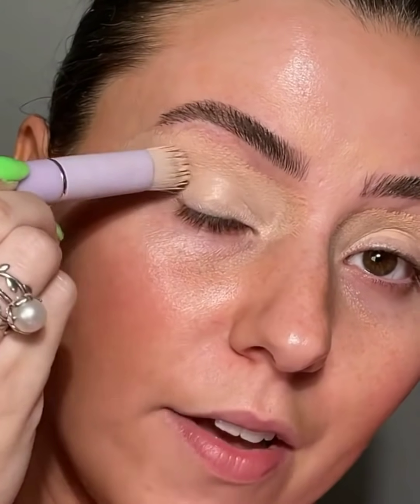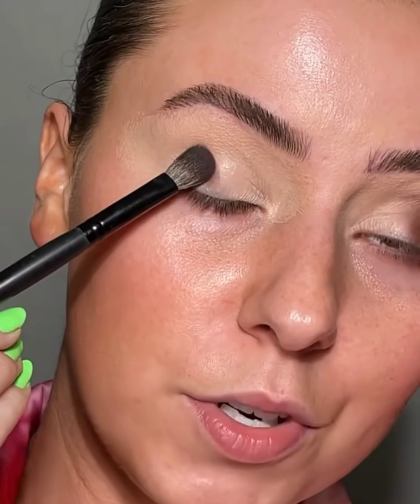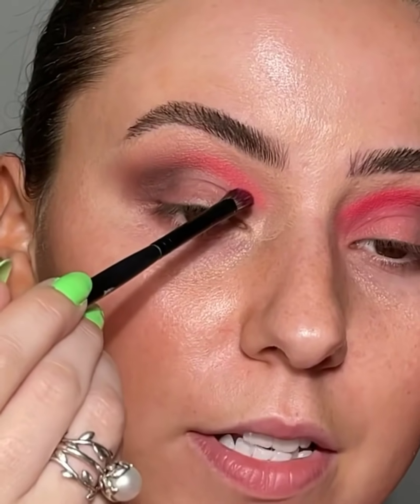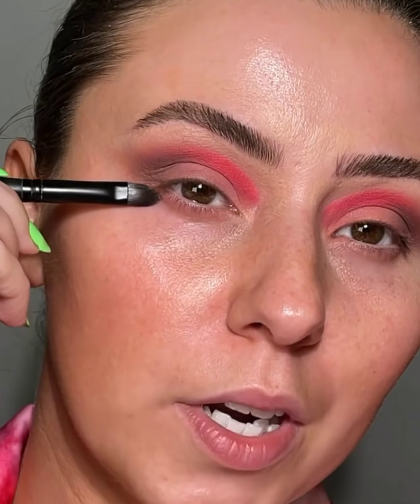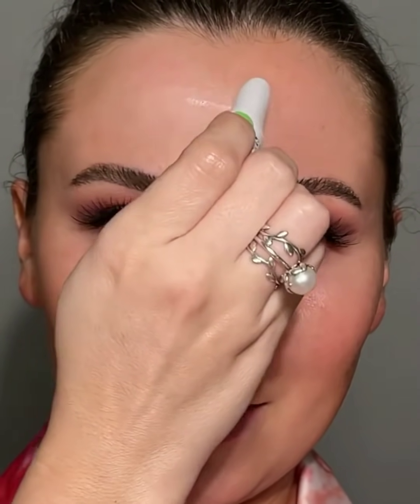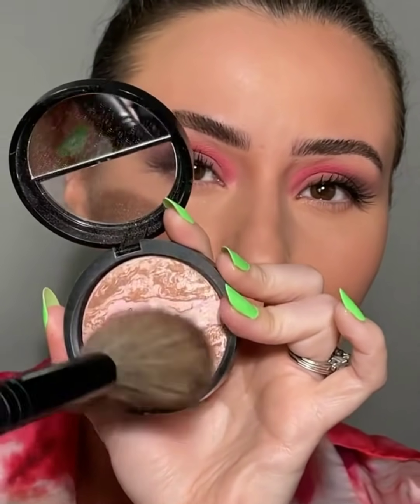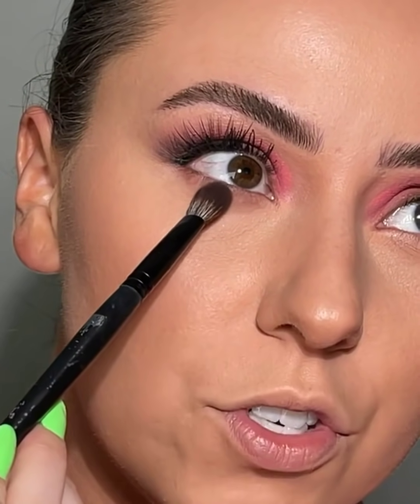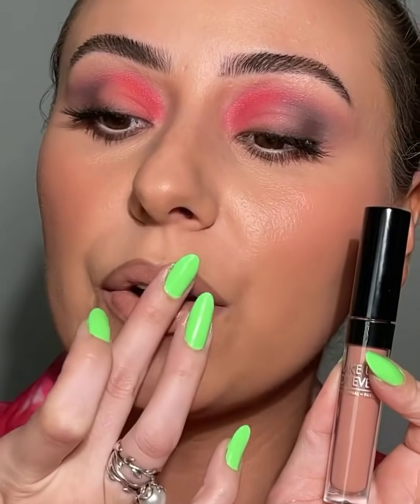17 Best Eye Makeup Tutorials And ideas For Your Eye Shape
Hey love's! In today's video we are showing 17  Best Eye Makeup Tutorials & ideas For Your Eye Shape, Hope you all like how it turns out.

PRODUCT DETAILS 💚👇

✨✨EYES✨✨
@plouise_makeup_academy Base 02
@hudabeauty Brown Obsession Palette (Chocolate)
@kyliecosmetics Kyliner matte black
@duoadhesive Lashes Glue
@karity Matte Palette Green Shade, Mix with @makeupbymario Master Metal Manipulator Mixing liquid.

Products used:💙
@opvbeauty Tropical Dreams palette
@hudabeauty Pastels Mint palette
@ebenecosmetics Liquid foundation in Peul together with @ilmakiage Woke Up Like This liquid foundation in 215
@elfcosmetics 16hr Camo concealer in Deep Olive and Rich Chocolate
@juviasplace I Am Magic Setting Powder in Sahara
@makeuprevolution Splendour Ultra Matte Bronzer in Dark
@lorealparis Le Blush in Rosewood
@hudabeauty 3D highlighter palette the Bronze Sands Edition
@morphebrushes colour pencil in Bar
@danessa_myricks Glaze, Lip, Cheek, Eye Gloss

Products used 👇
smokey reverse liner 🖤
Primer: @esteelauder
Foundation as always is @narsissist
Concealer: @narsissist
Liner: @narsissist
Setting powder: @lauramercier
Lashes: @mademoisellefemme